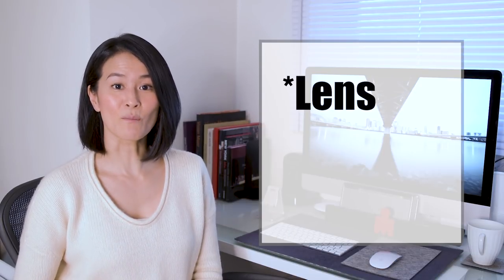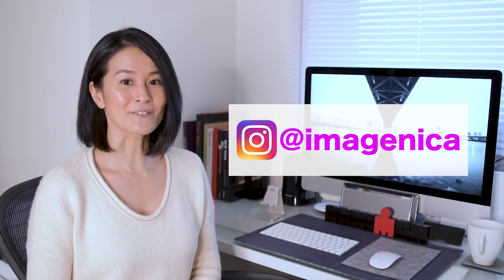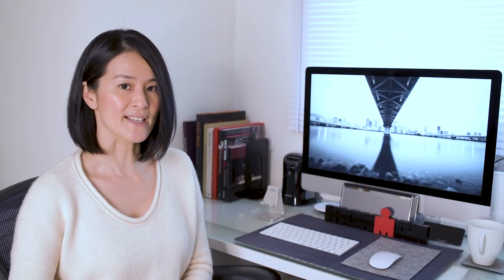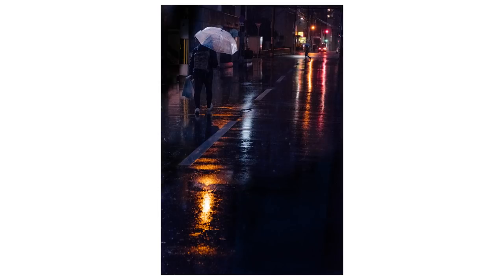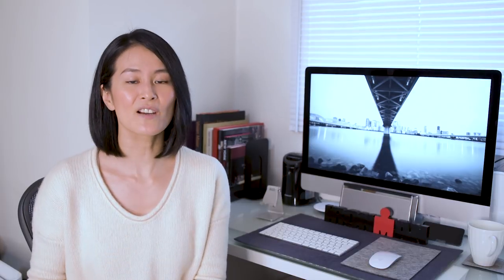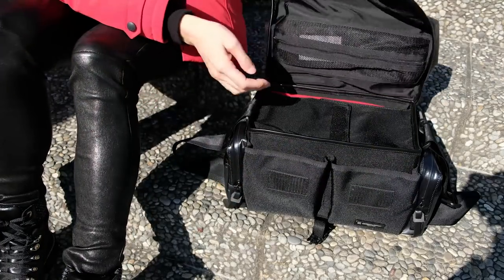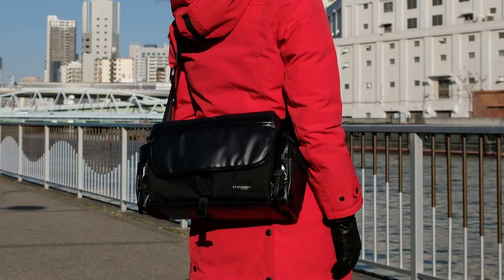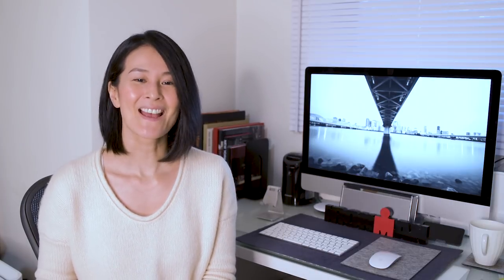[English] Rainy Day Street Photography Chit Chat Lens Bag and more FUJIFILM XT2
*at 6:32 / 6:39/ 6:52  ❌cross  ⭕️cloth
I said ''Cloth'' but sounds ''Cross''... ?  I'm not good at R/L, S/TH pronunciation 😓

The products in the video

The Lens ➡️
The bag ➡️ (Japanese Amazon)

⬇︎ My Gear ⬇︎

Vlogging camera▶︎

My Tripod 1 ▶︎
My Tripod 2 ▶︎
My Camera BackPack 1 ▶︎
My Camera BackPack 2 ▶︎

Photo Develop Software ▶︎

500px / imagenica Yuko